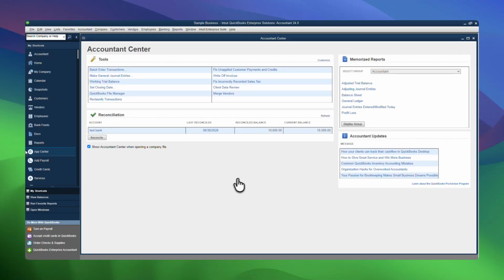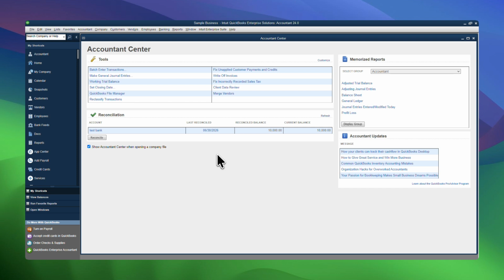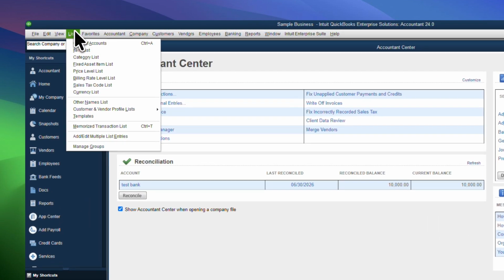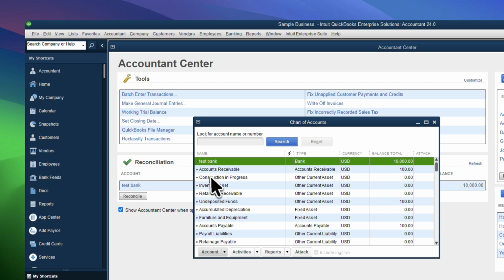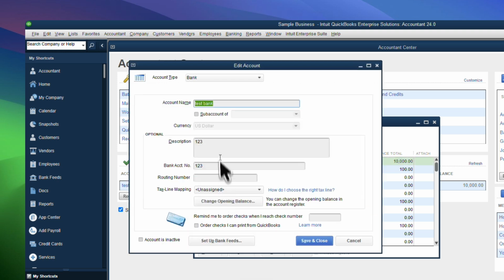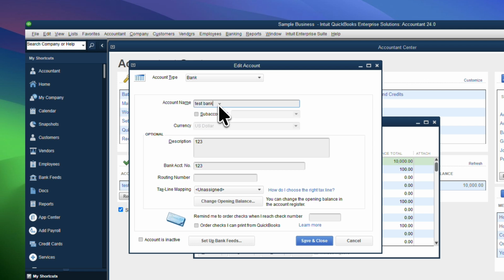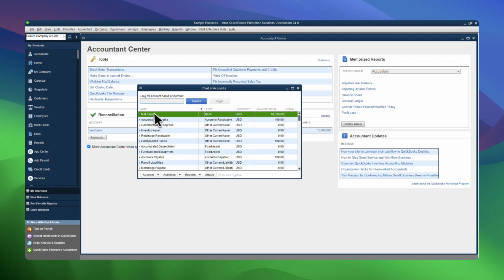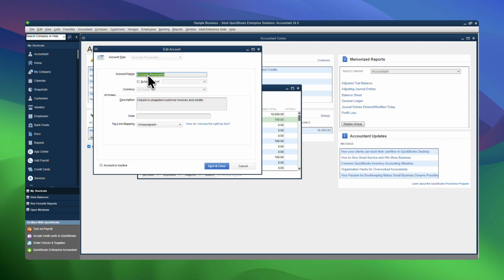How to Rename or Edit Head of Account in QuickBooks Desktop (2026 Updated Guide)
Learn how to rename or edit a Head of Account in QuickBooks Desktop! In this 2026 step-by-step beginner tutorial, I'll show you how to open the Chart of Accounts, find the account you want to change, edit the account name and details, and save your changes correctly.